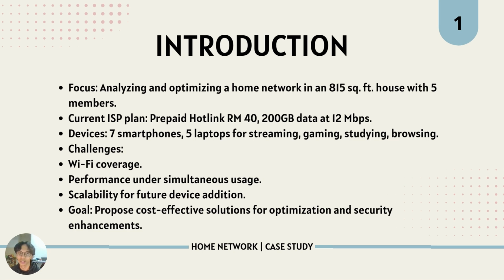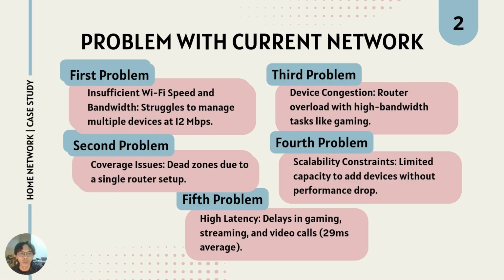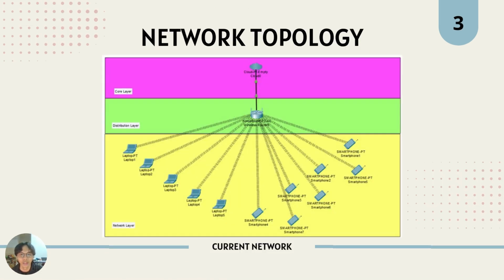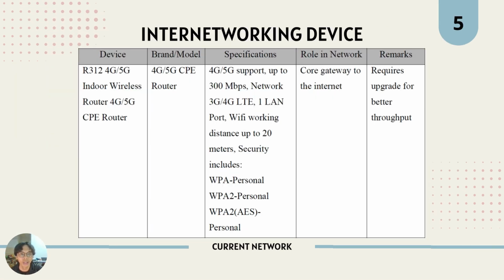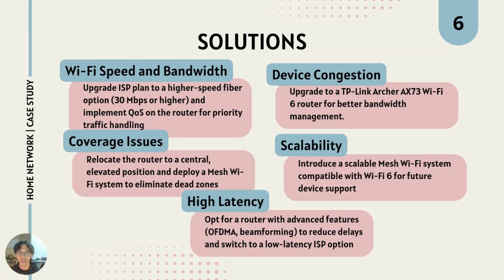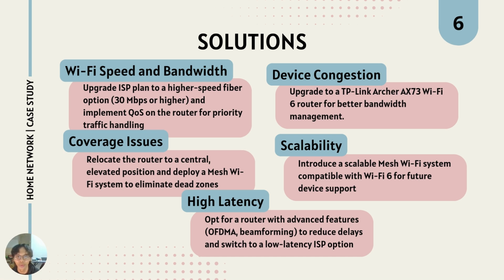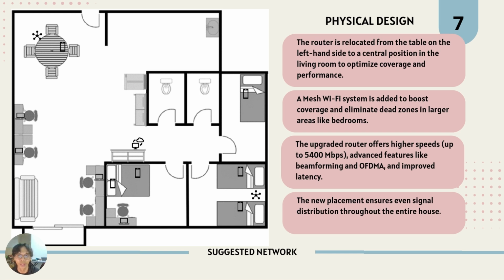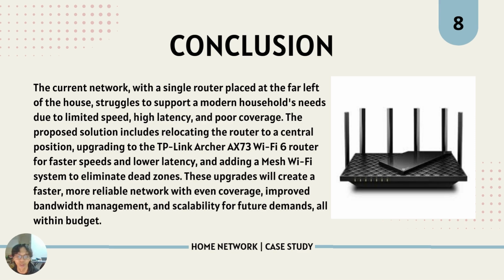ITT550 | HOME NETWORK DESIGN AND IMPROVEMENT | INDIVIDUAL ASSIGNMENT | CDCS2555A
ABDUL AZIZ BIN JOHARI
CDCS255 5A
Prepared for Ts Dr Siti Rahayu Binti Abdul Aziz